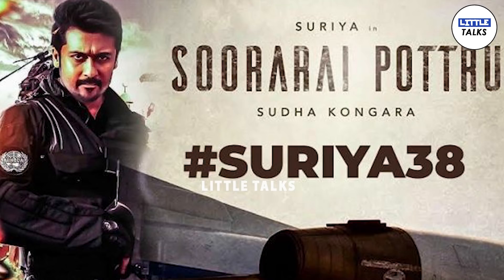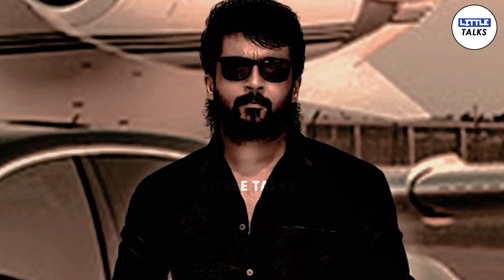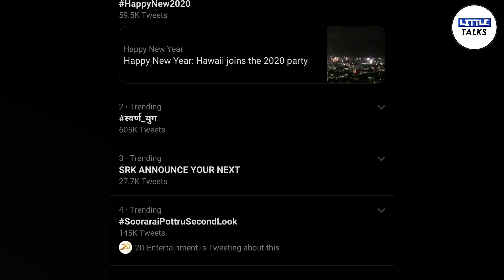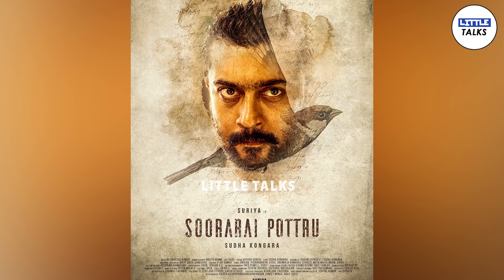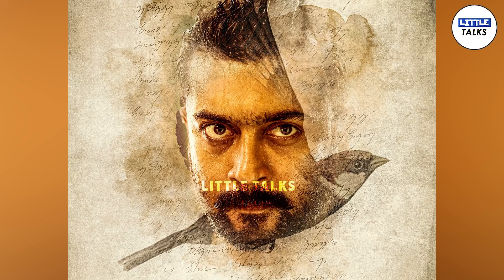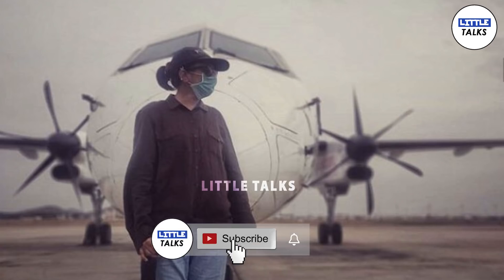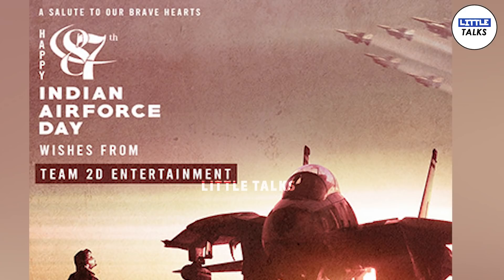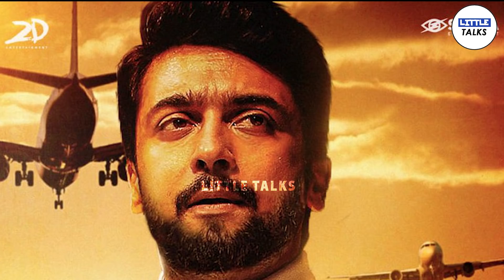Soorarai Pottru - Official Teaser Date Revealed | Suriya | Gv PrakashKumar | LittleTalks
Little Talks is an entertainment company focused on bringing new and innovative contents to the Tamil Audience.